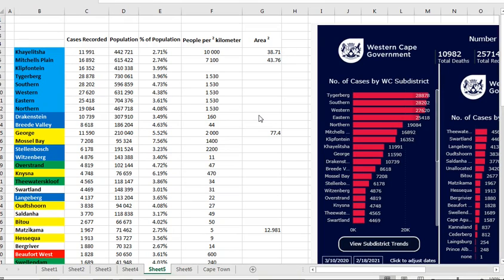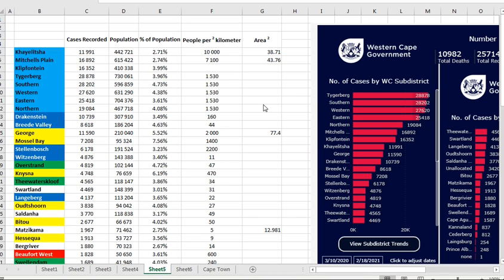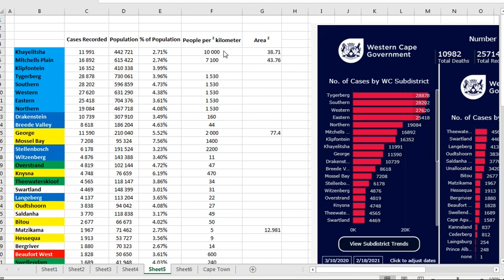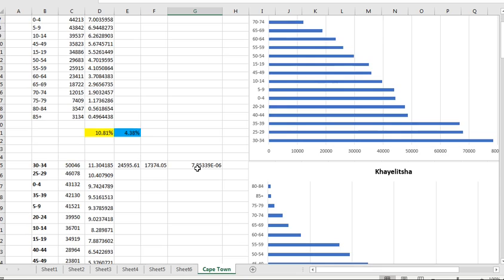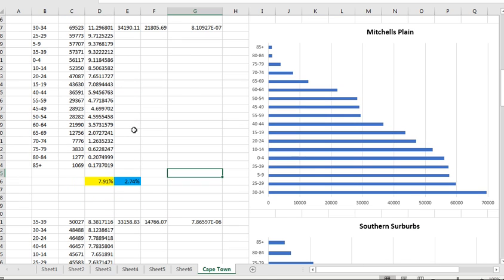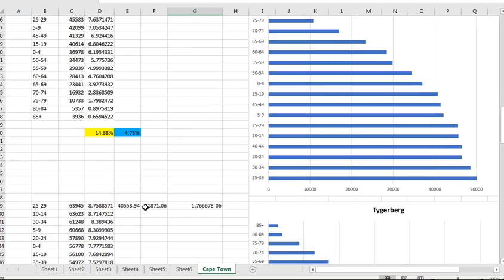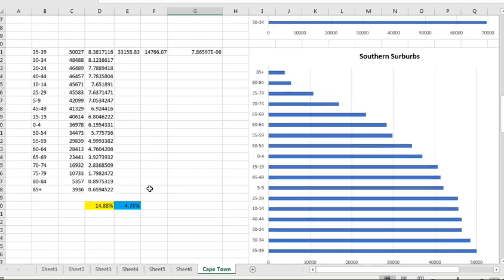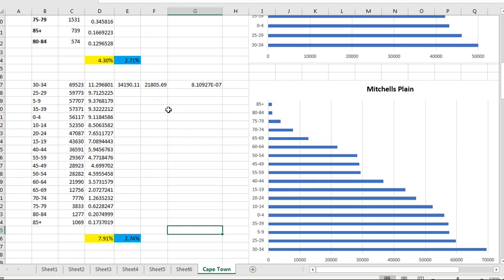Covid-19. Population Density and Age VERSUS Infection Rates in the Cape Peninsula, Western Cape.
In this video, I analyze data provided by the Western Cape government for the 8 regions of the Cape Peninsula. I briefly look at the over 59 age groups and population density and the probable effects it has on the Covid-19 reported infection rates.

Western Cape government statistics are from the period 10 March 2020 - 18 February 2021